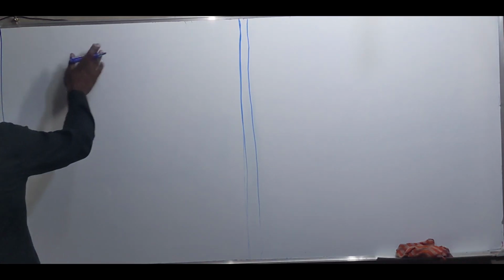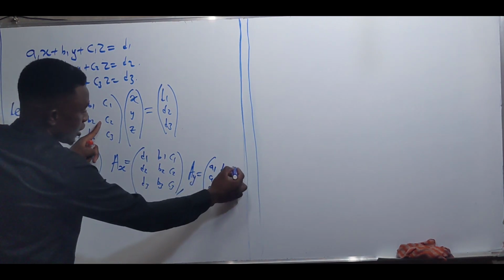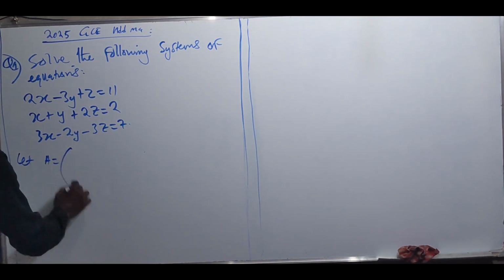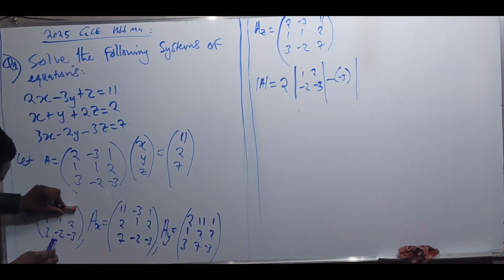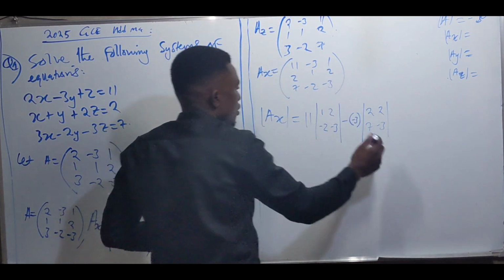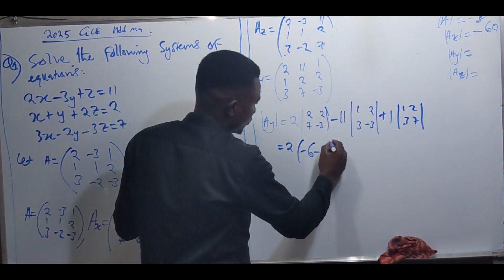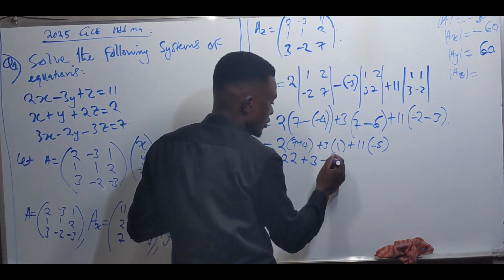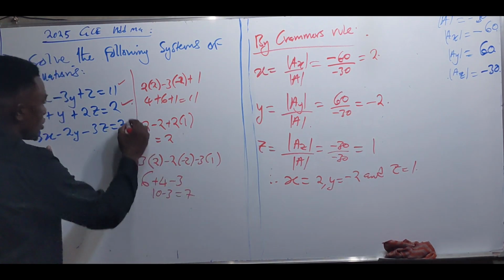Solving systems of equations using Crammers rule 3x3 matrix.